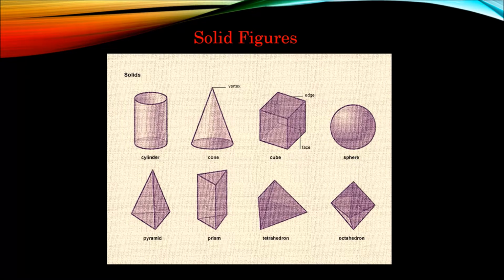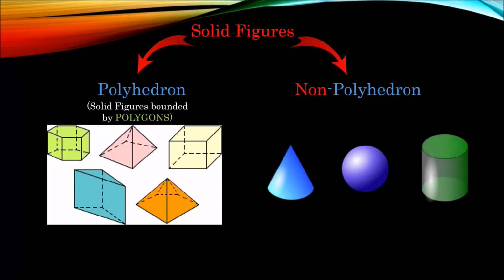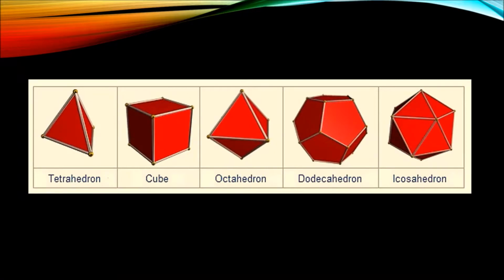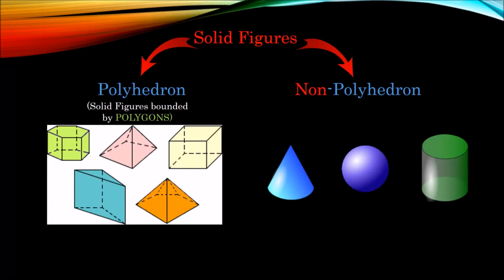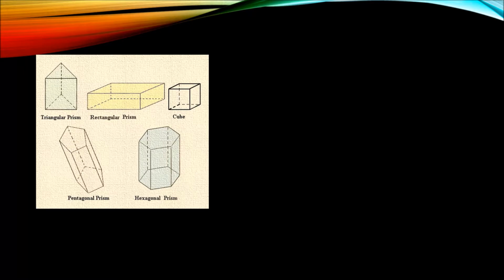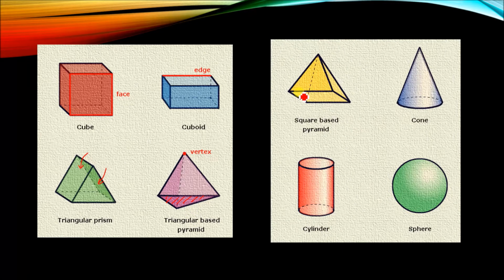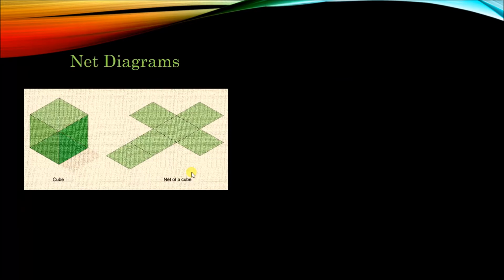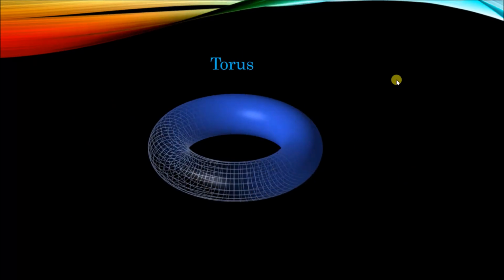Chap 12 (video ) Geometry. Solid Figures. Polyhedrons & Non-Polyhedrons.